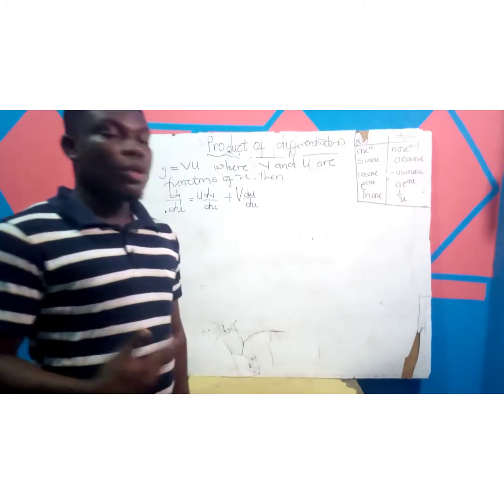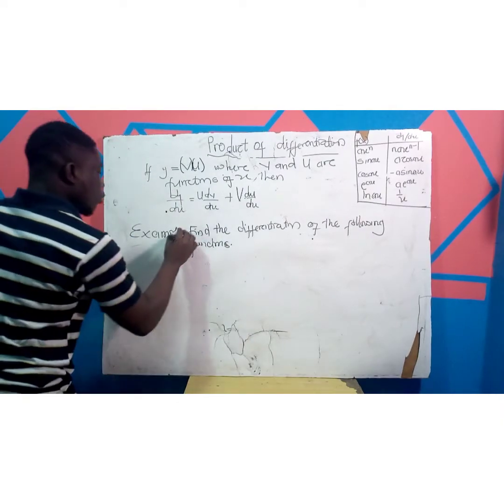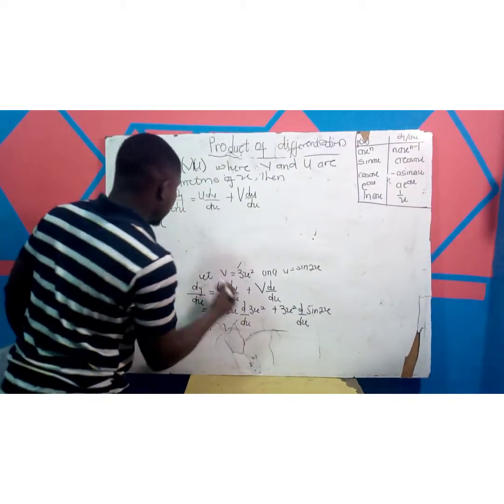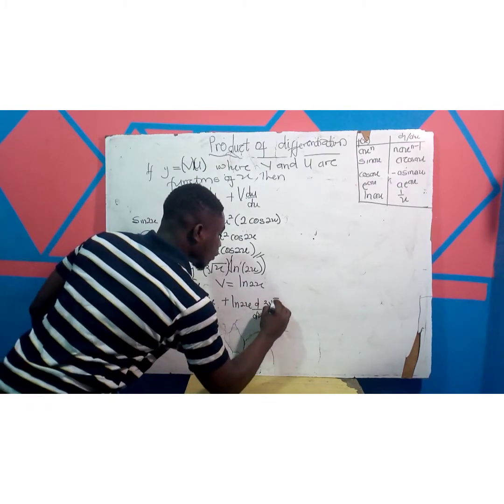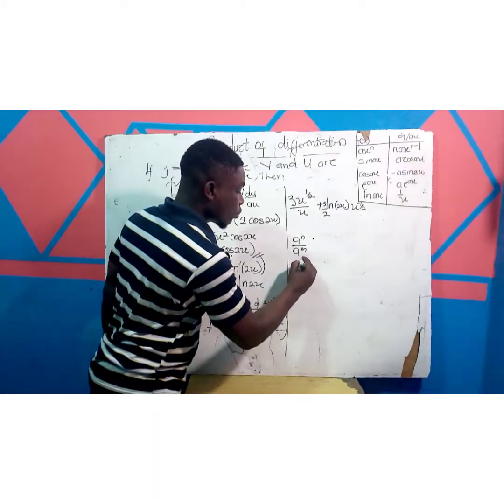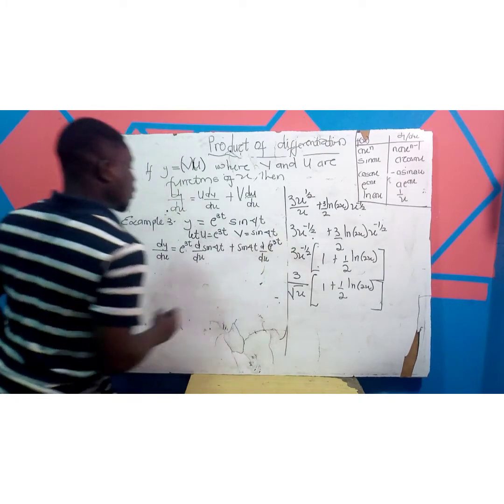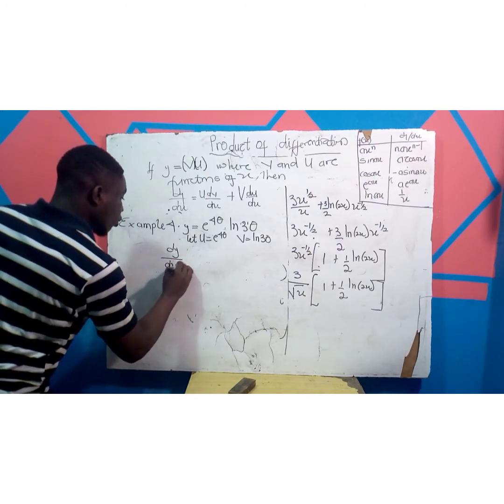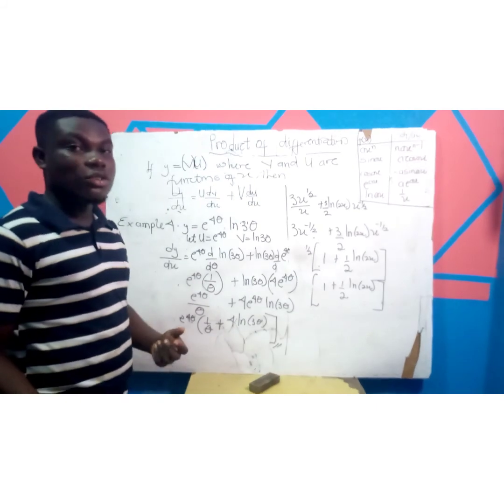PRODUCT RULE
This video provide basic for introduction to product of derivatives.it contains four solved question that help to understand derivatives of product more easy.
The link to the first video: Introduction to differentiation